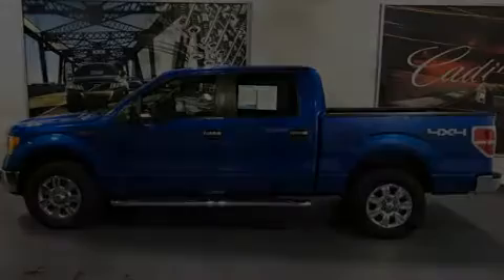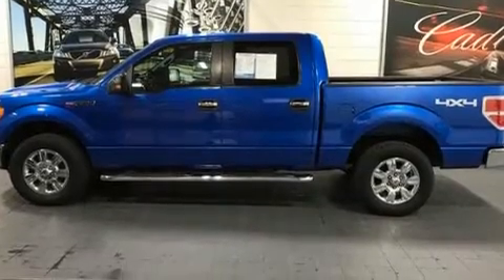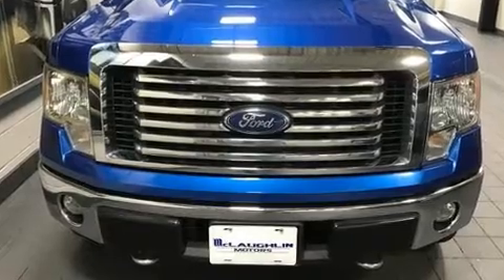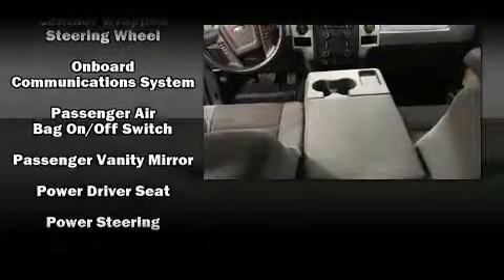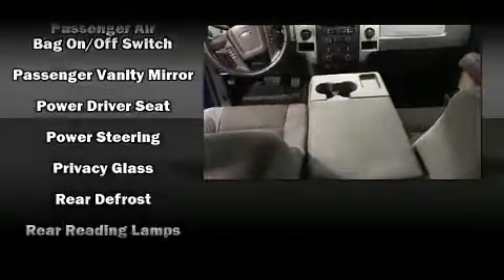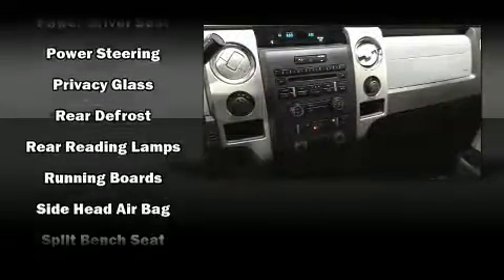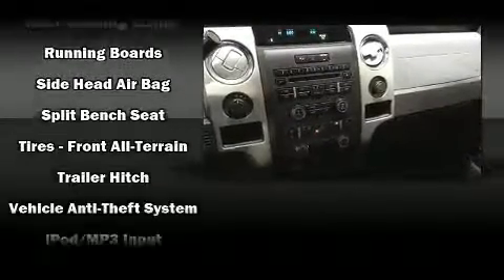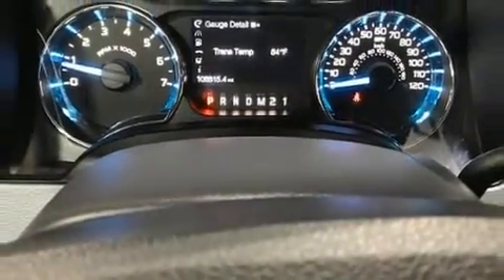2011 Ford F-150 4WD Supercrew 145 XLT in Moline, IL 61265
McLaughlin Motors
4101 41st Street

Discerning drivers will appreciate the 2011 Ford F-150. It features four-wheel drive capabilities, a durable automatic transmission, and 5 liter 8 cylinder engine. Top features include air conditioning, 1-touch window functionality, a rear step bumper, power door mirrors, power windows, an overhead console, a trailer hitch, and remote keyless entry. Audio features include an AM/FM radio, and 4 speakers, providing excellent sound throughout the cabin. Ford ensures the safety and security of its passengers with equipment such as: dual front impact airbags, front side impact airbags, traction control, ignition disabling, and 4 wheel disc brakes with ABS. Various mechanical systems are monitored by electronic stability control, keeping you on your intended path. It also arrives with a Carfax history report, providing you peace of mind with detailed information. We know that you have high expectations, and we enjoy the challenge of meeting and exceeding them! Please don't hesitate to give us a call.